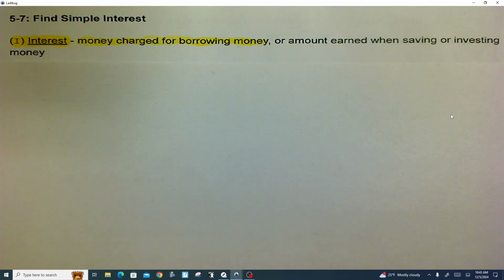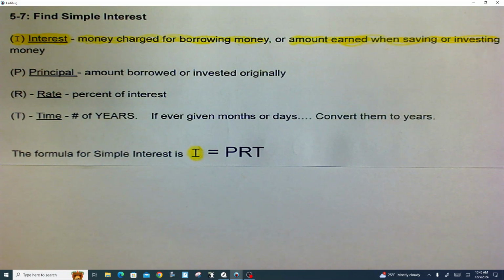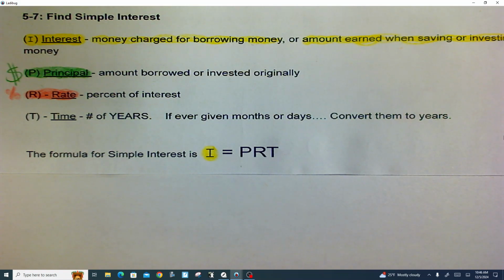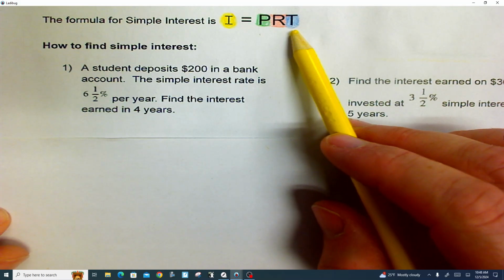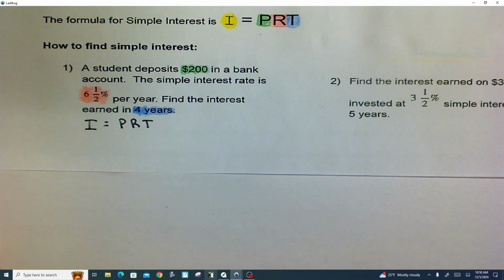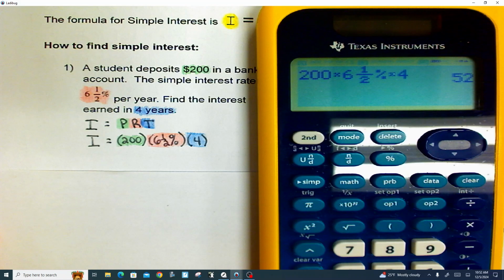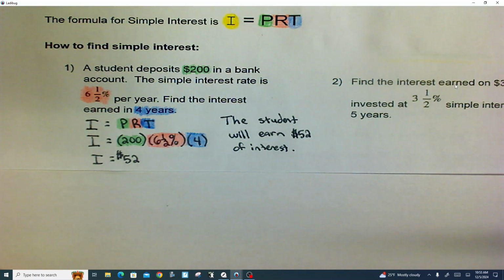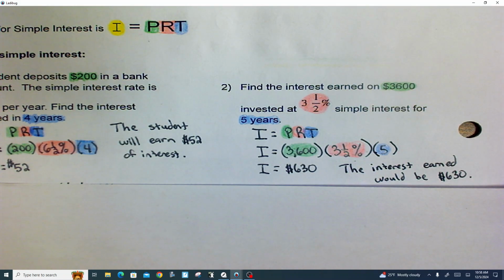5-7: Video 1 - Finding Simple Interest